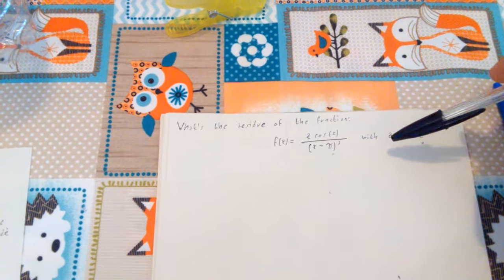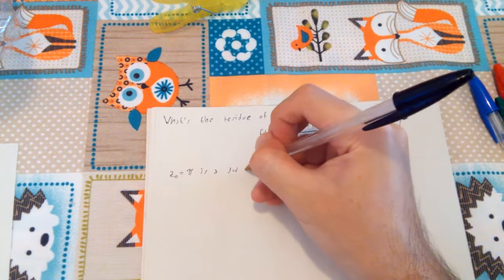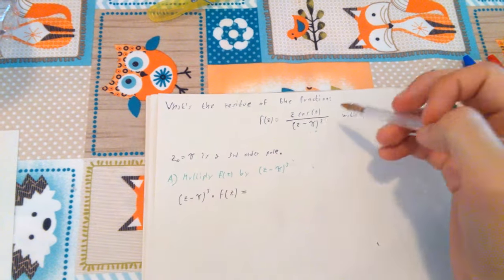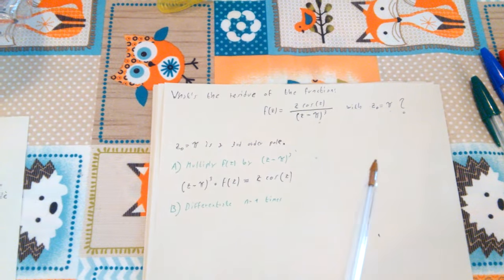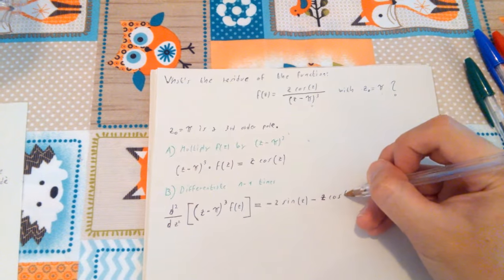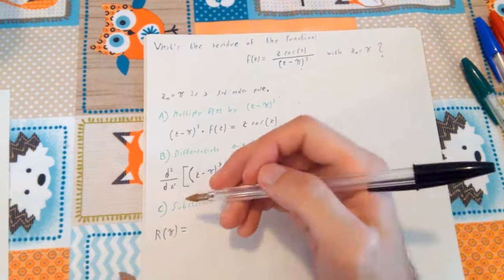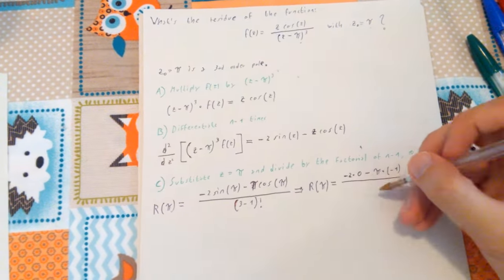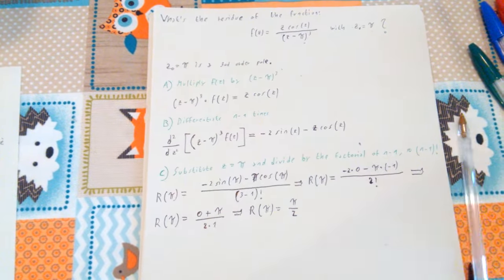How to find the Residue in Complex Analysis - Example 2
Explaining how to find the residue of a function through some examples.